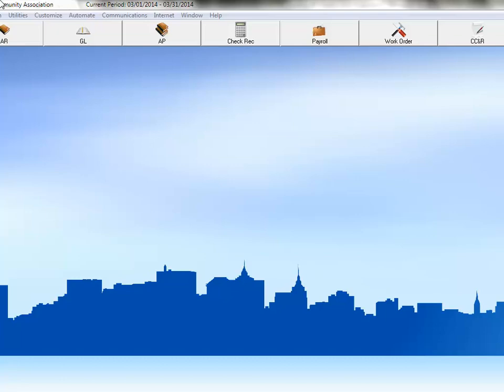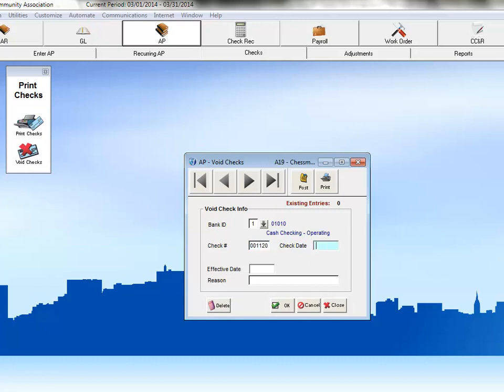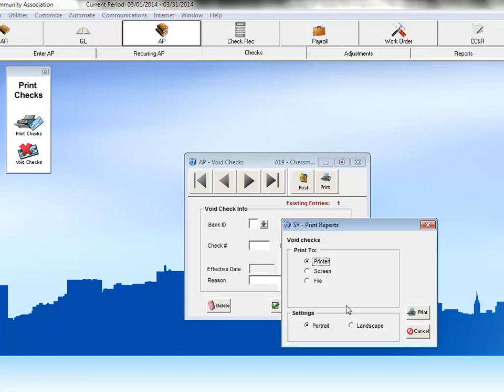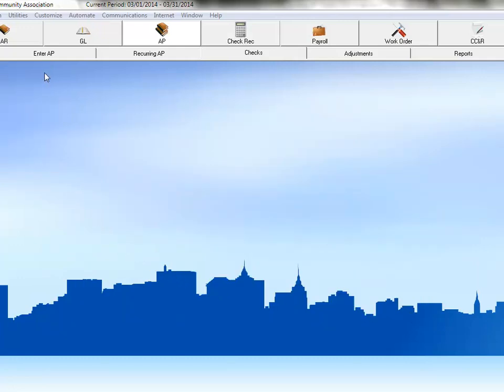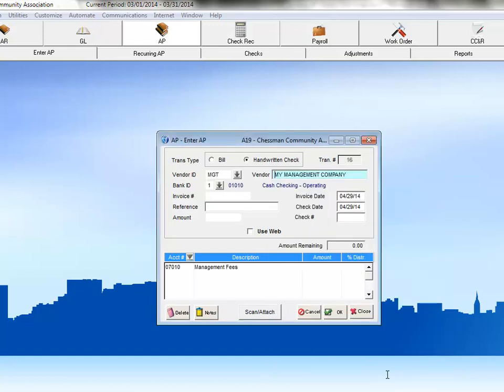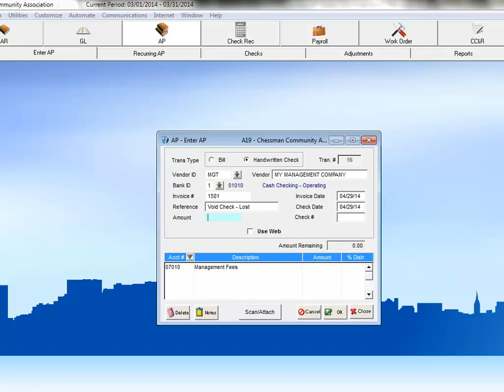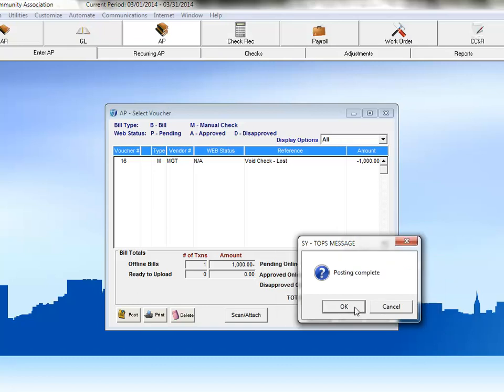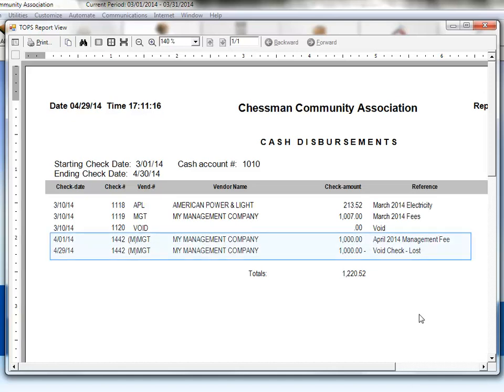TOPS Professional Training: Voiding AP Checks